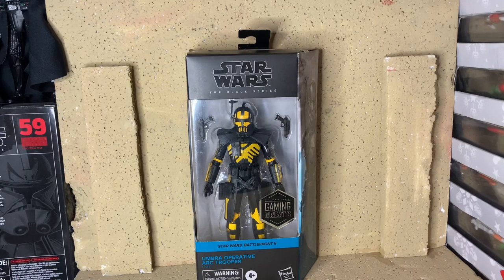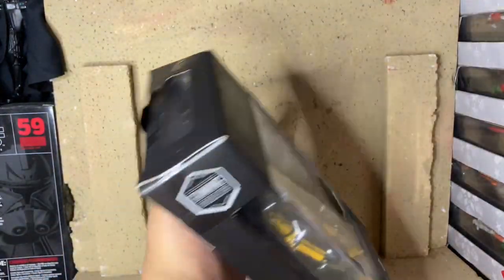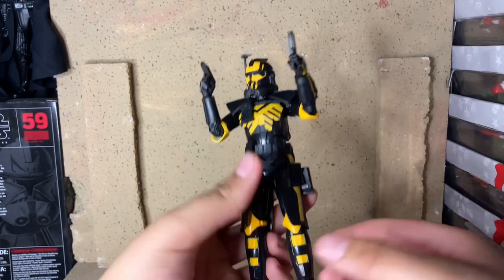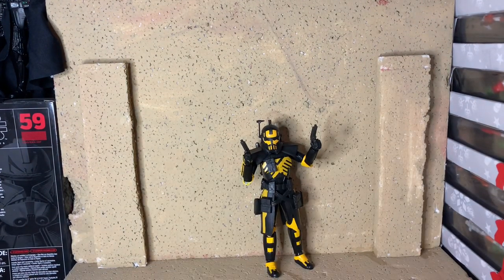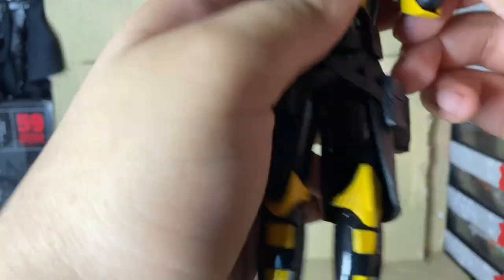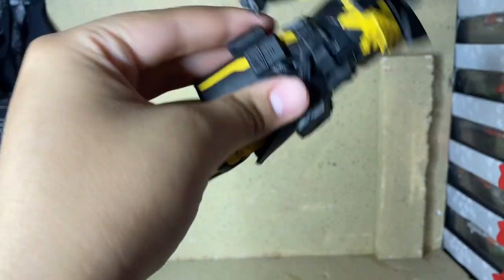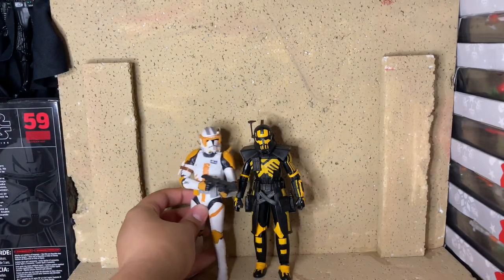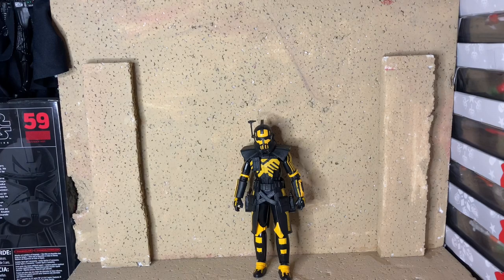Star Wars The Black Series Gaming Greats Umbra Arc Trooper Review